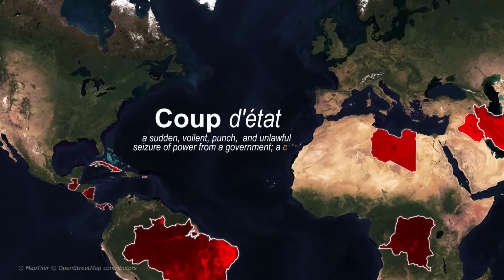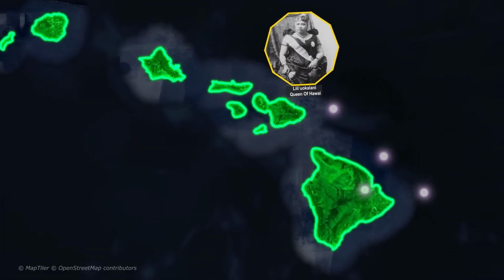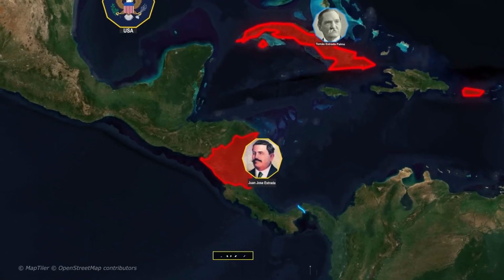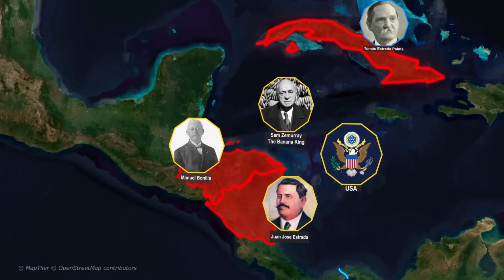Powerful countries in the world have a tool they use to remove leaders of other countries